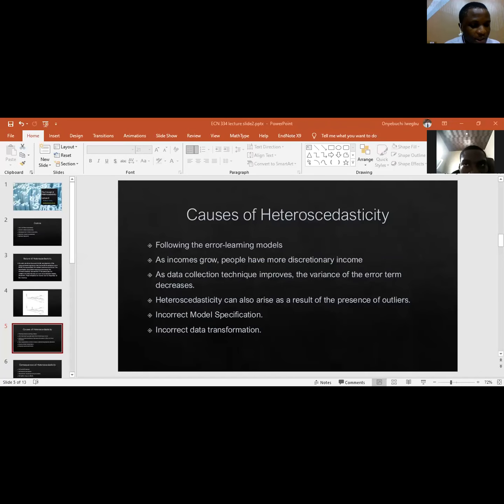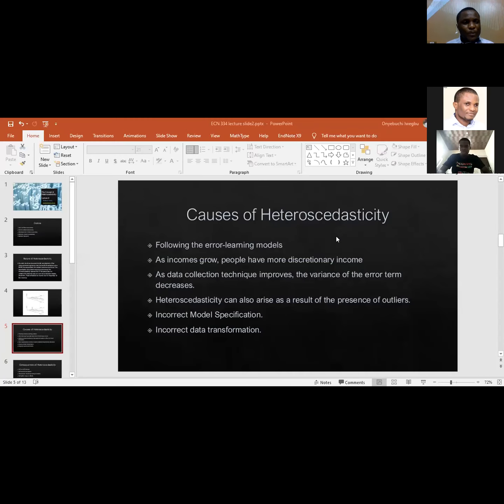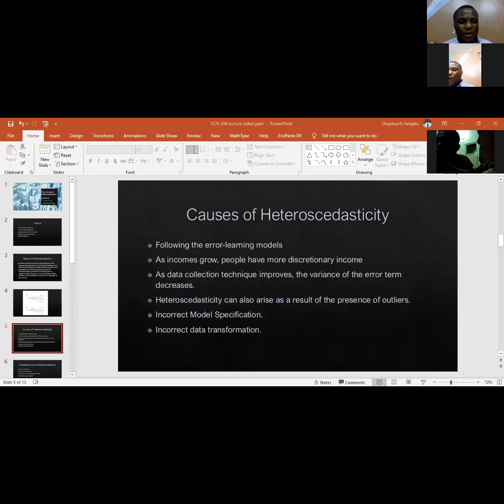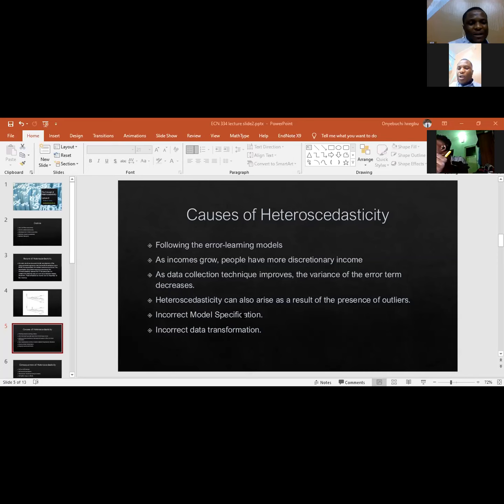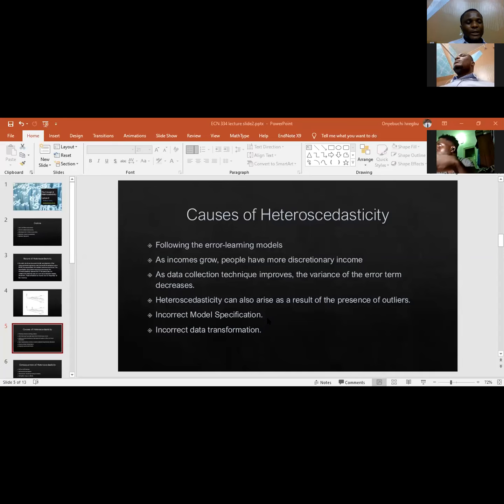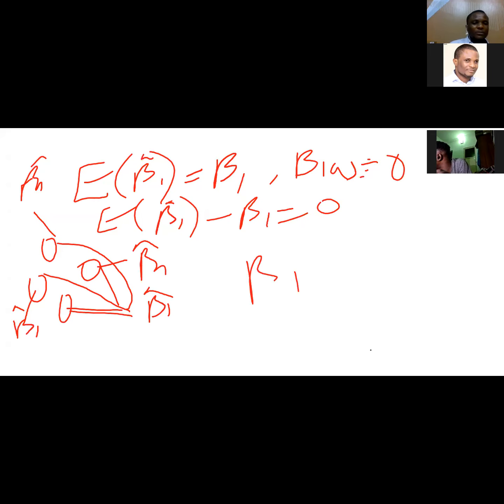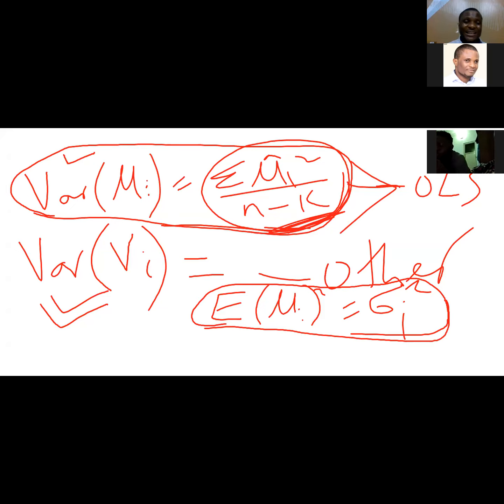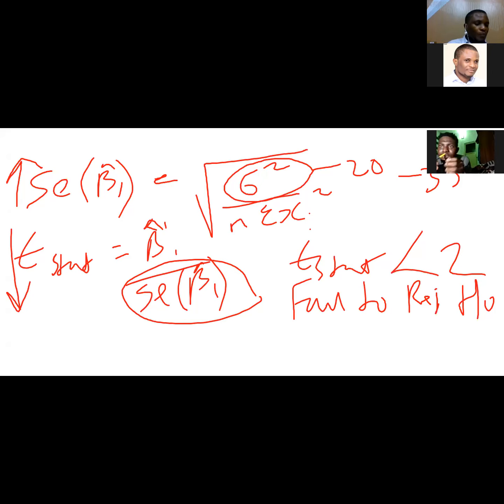Econometrics Lecture on Consequences of Heteroscedasticity on OLS Estimation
This video explains the consequences of Heteroscedasticity on OLS Estimation